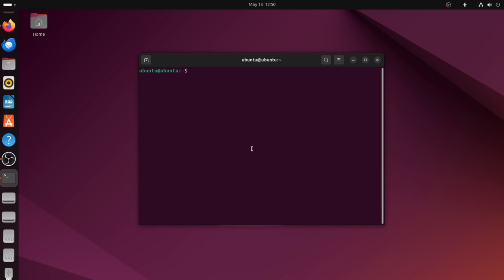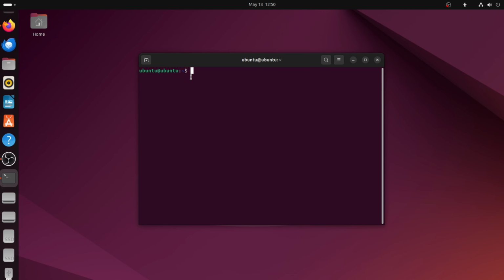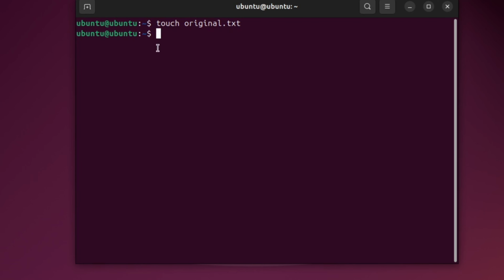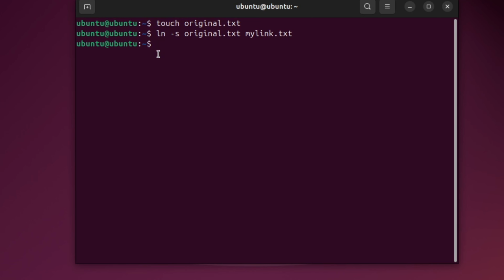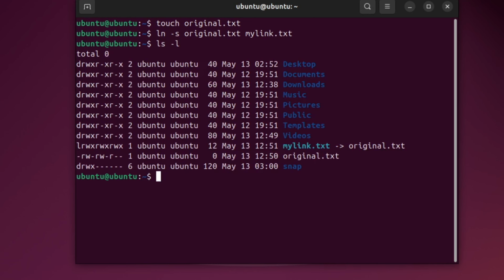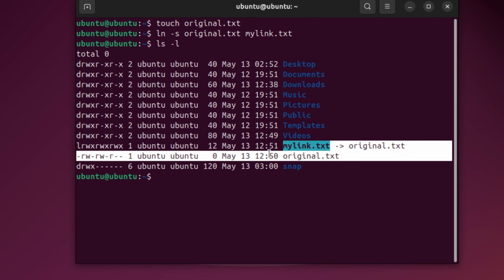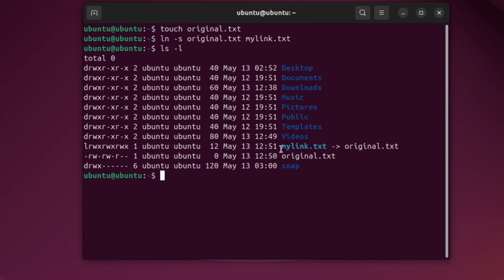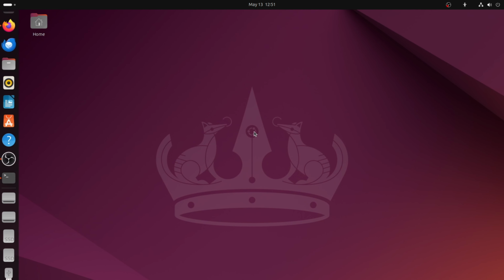How to Create a Soft or Symbolic Link in Linux/Ubuntu? [GUIDE]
Want to save time and avoid duplicate files? Soft links, also known as symbolic links, let you create shortcuts to files or folders anywhere on your Linux system. In this quick tutorial, you'll learn how to create and manage symbolic links using the terminal in Ubuntu — perfect for both beginners and intermediate users! 💻✨

🔑 What You'll Learn in This Video:
📁 What soft/symbolic links are and why they're useful
🛠️ How to create a symbolic link using the ln -s command
🧪 How to create a sample file and link to it
🔍 How to verify a symbolic link using ls -l
🧑‍💻 Practical use cases where symbolic links can simplify your workflow

⏱️ Timestamps for Easy Navigation:
00:00 – Introduction to Symbolic Links
00:18 – What is a Soft Link? Explained Simply
00:37 – Creating a Sample File with touch
00:48 – Creating the Symbolic Link with ln -s
01:09 – Verifying the Link Using ls -l

🧠 Understand the difference between soft and hard links
🚀 Learn how to organize your files without duplication
🔄 Make file management more efficient in development and scripting
🧰 Essential knowledge for Linux power users, admins, and developers
📦 Perfect for use in Docker volumes, shared folders, and custom configs

✅ Like the video to help it reach more learners